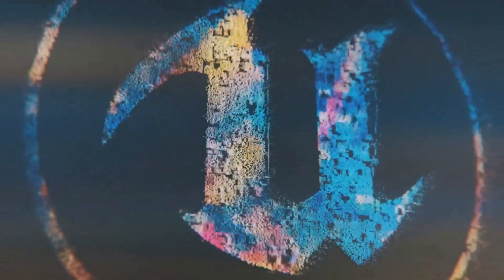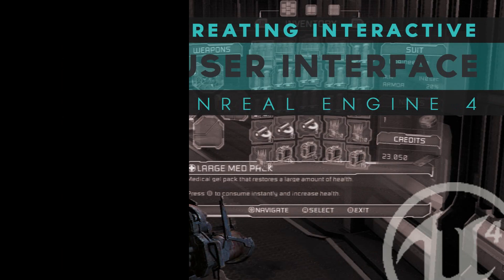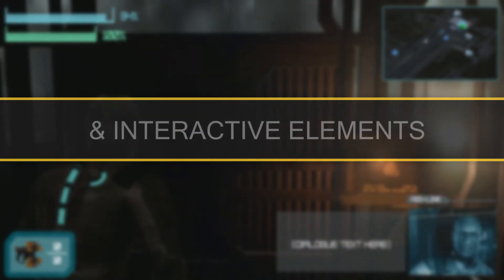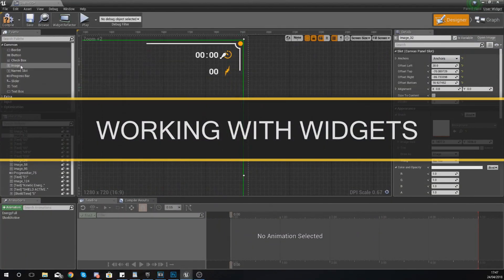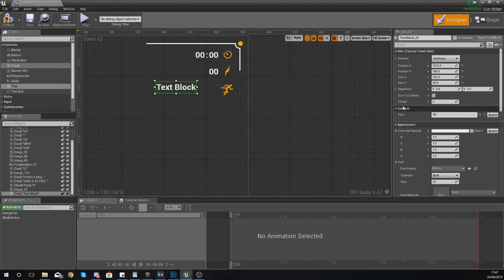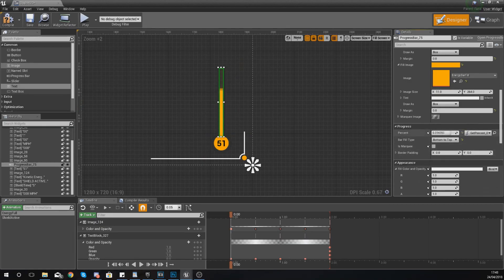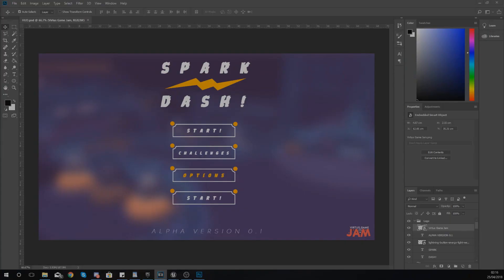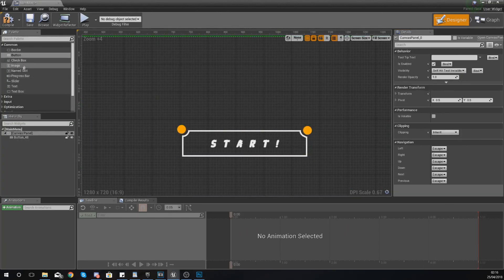Developing Interactive UI - #1 Unreal Engine 4 User Interface Tutorial Series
In this series we take a look at how we can develop beautiful, interactive user interfaces within Unreal Engine 4!

We'll cover the process of creating heads up displays, menus & more using UMG...

My Recommended Desktop Setup:
GTX 1060
AMD Ryzen 5 1500X
RAM Corsair 8 x2
Corsair CX750M
Case NZXT Phantom 410
Motherboard MSI Tomahawk
Corsair h110I Liquid Cooler
Blue Yeti Pro Microphone
Rode PSA1 Boom Arm
2TB HDD + 128GB SSD